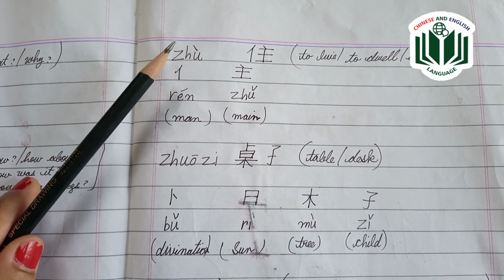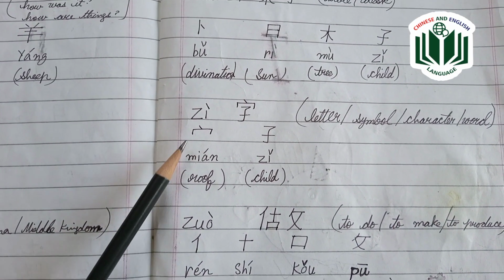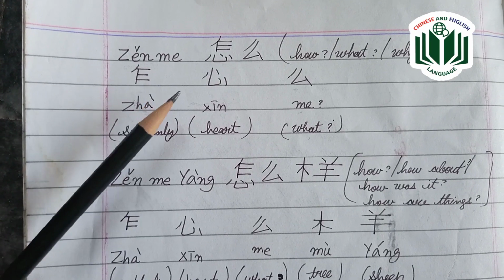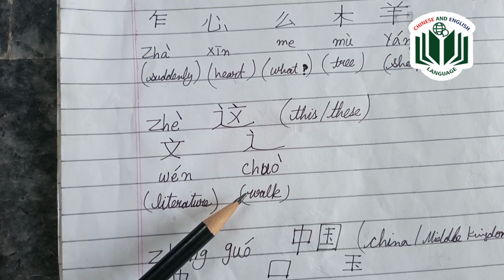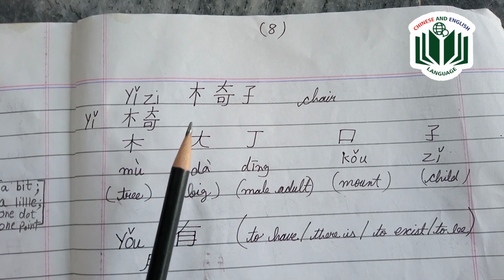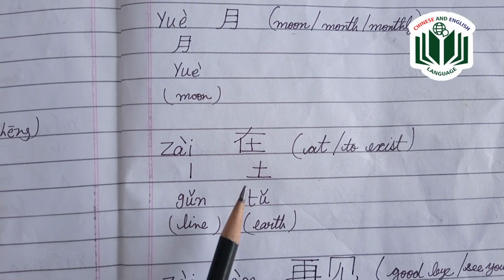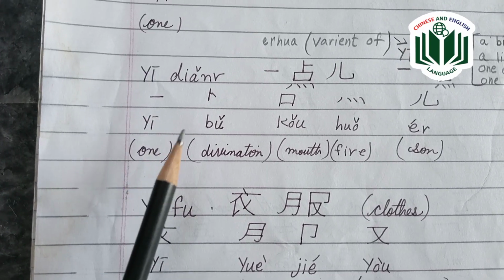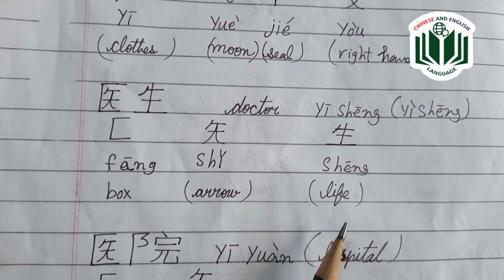HSK 1 vocabulary words explained || Learn Chinese for beginners || Basic Chinese || Chinese radicals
learn chinese
english with chinese grammar
chinese grammar for beginners
learn english for chinese speakers
hsk vocabulary
chinese pronunciation practice
chinese vowels
learn pinyin
online chinese language course
why learn chinese
chinese vowels
learn pinyin
why learn chinese
chinese sentence structure
english or chinese
basic chinese for beginners
basic chinese language
basic chinese conversation
basic chinese language lessons
for beginners
basic chinese words
basic chinese conversation for
beginners
basic chinese phrases
basic chinese language in urdu
basic chinese learning
basic chinese alphabet for
beginners
learn chinese